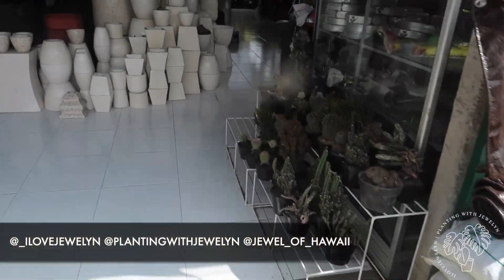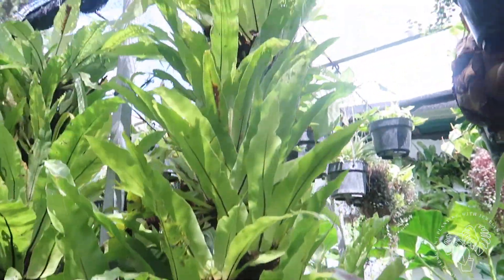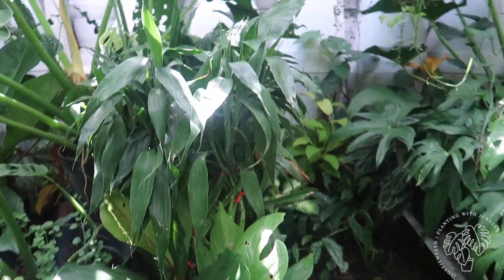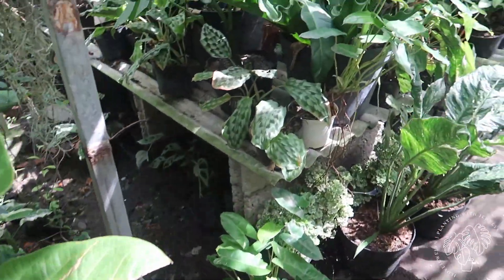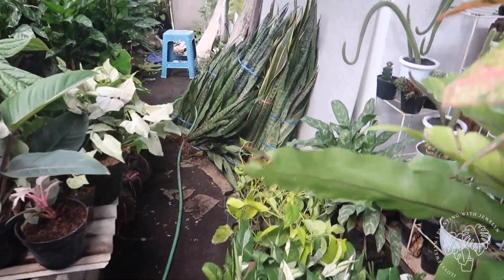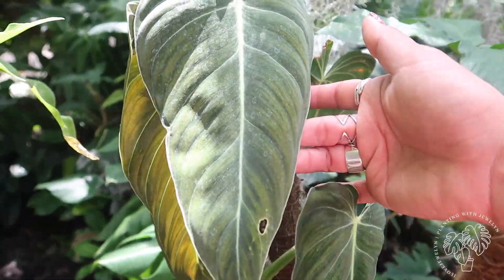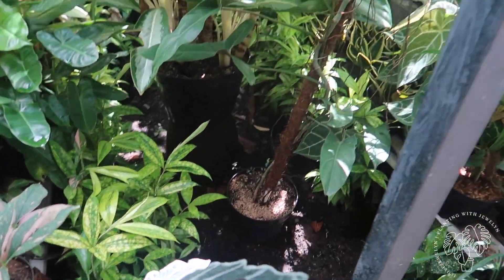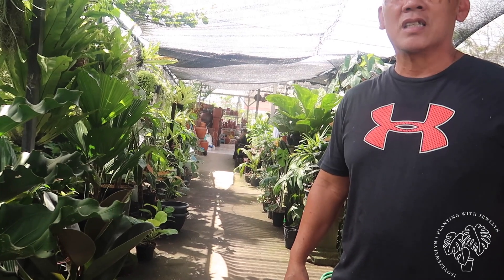Come with me: I made it to Bali, plant shop plant tour + friendly plant shop owner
Aloha everyone!

 2023 daily upload schedule:
Main channel- Monday & Thursday
Vlog channel- Tuesday, Wednesday, Friday, Saturday & Sunday

3655 S Durango Drive #29